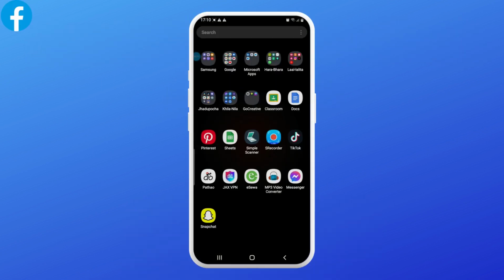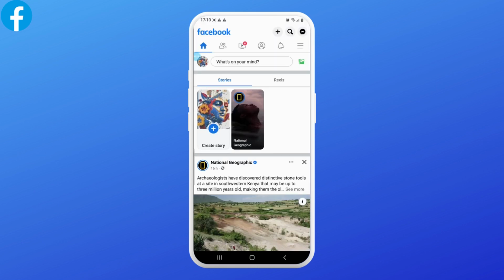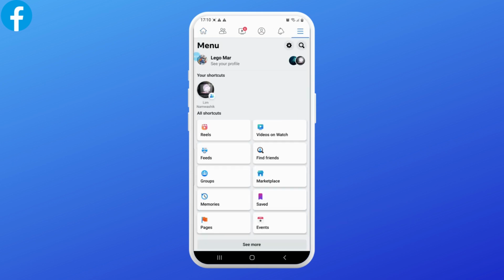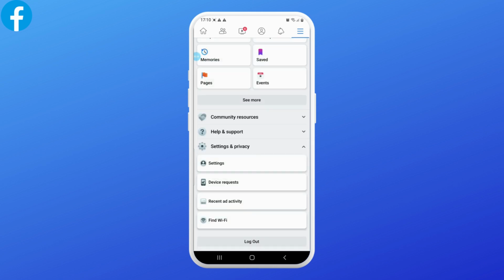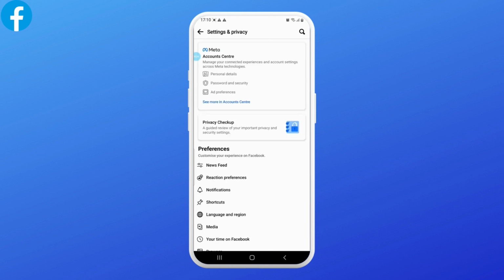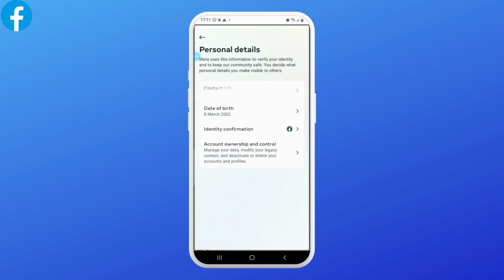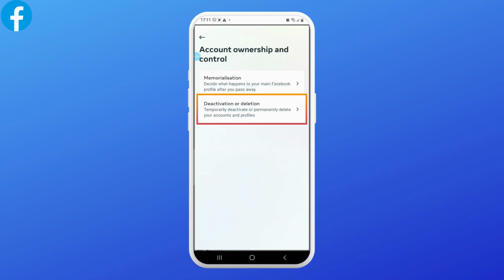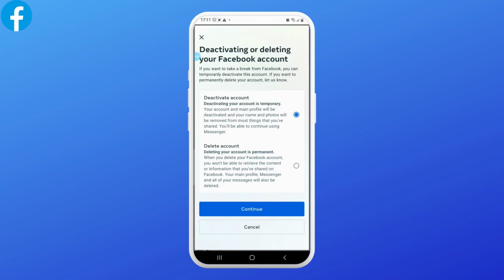How To Delete Facebook Account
In this tutorial video, we'll be showing you how to delete your Facebook account.

If you've decided that you no longer want to use Facebook or have found an alternative solution, this tutorial will guide you through the process of deleting your account. It's important to note that deleting a Facebook account is a permanent action and cannot be undone.

We'll be demonstrating how to delete your Facebook account step by step, so you can be sure that your account is properly removed. We'll also cover some important considerations before deleting your account, such as downloading a copy of your data or deactivating your account if you're not sure if you want to delete it permanently.

So sit back, grab your device, and let's get started on how to delete your Facebook account.

Timestamps:
00:05 How To Delete Facebook Account
00:15 Open Your Profile Settings To Delete Facebook Account
00:20 Delete Facebook Account